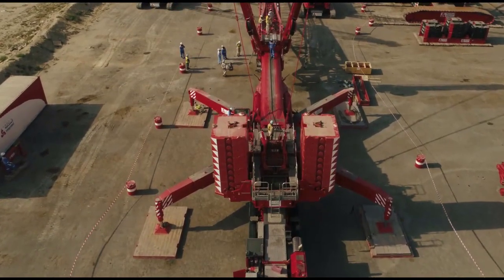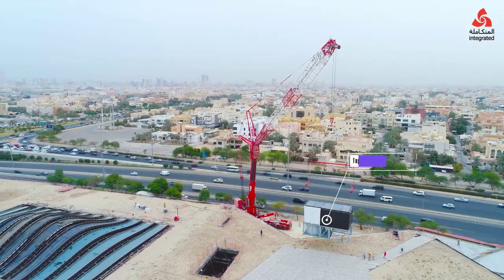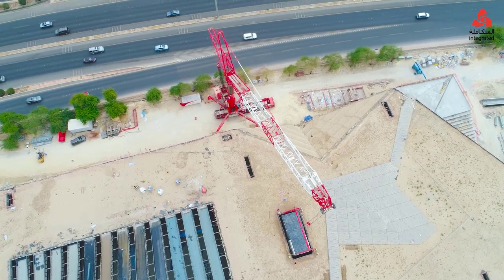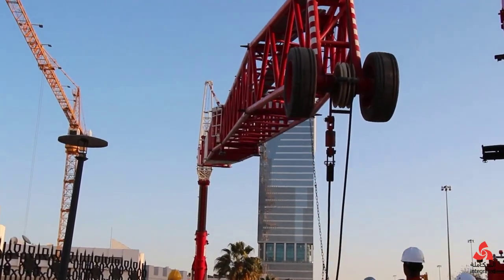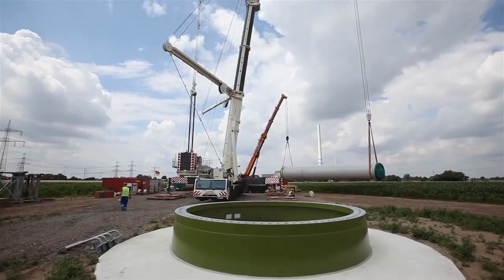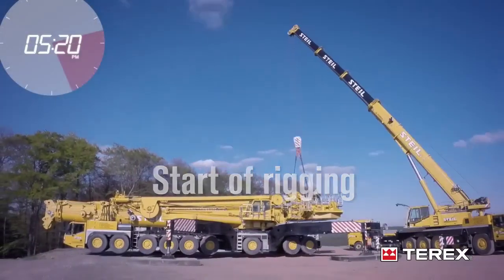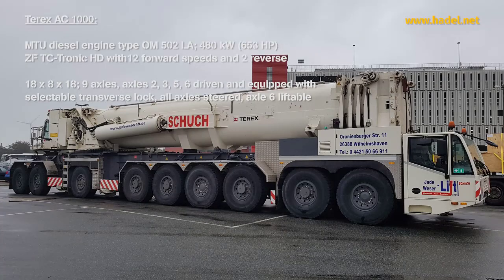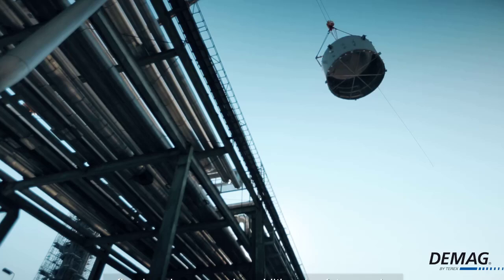The Terex AC 1000 - One of the most Powerful and Versatile all-terrain Cranes. Heavy Equipment.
If all you want to see some other interesting videos , pls kindly visit :    / @repair_installation_tv